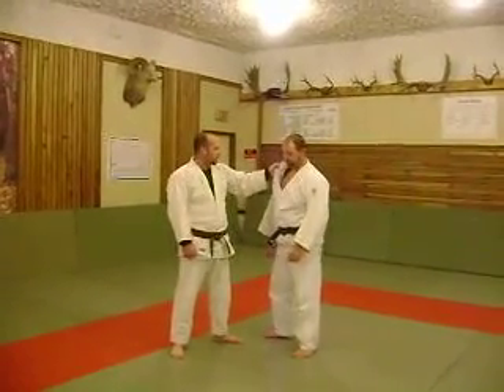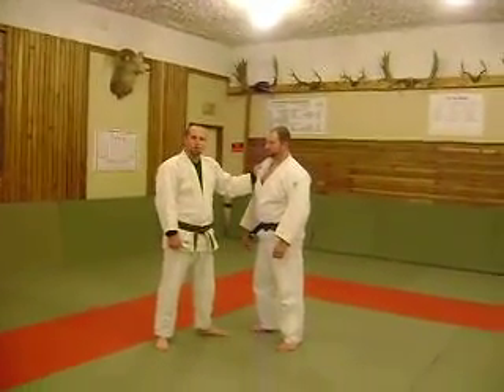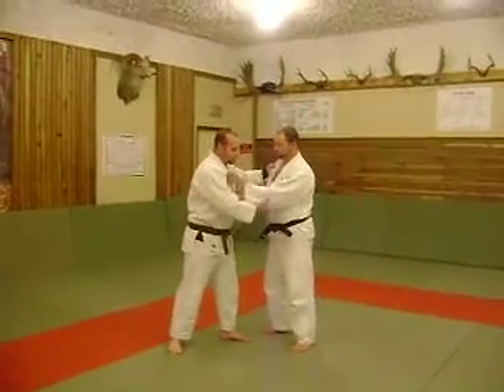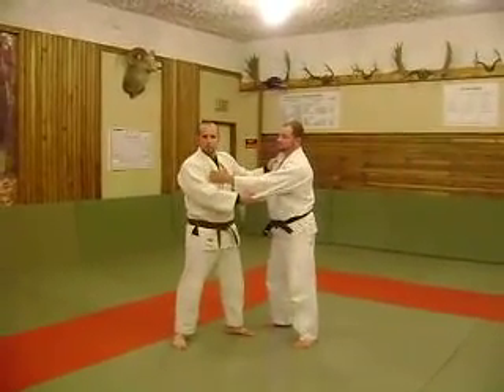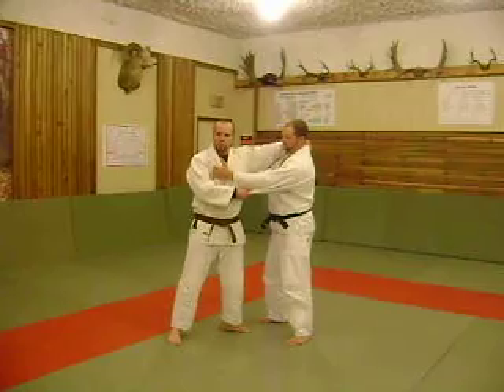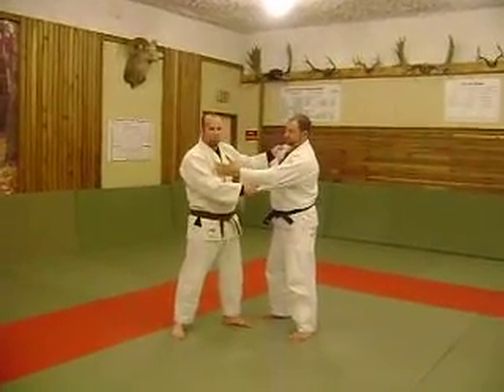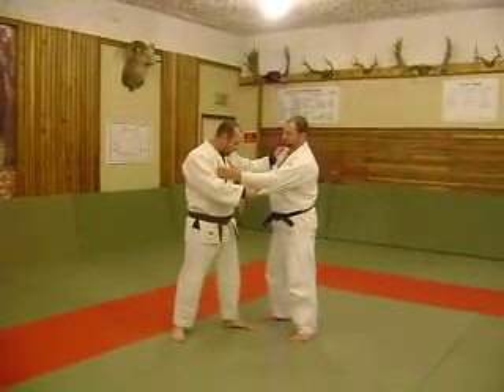Ouchi Gari to Ko uchi Gari Combination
A consistent forward moving attack using the combination of Ouchi Gari to Ko uchi Gari.